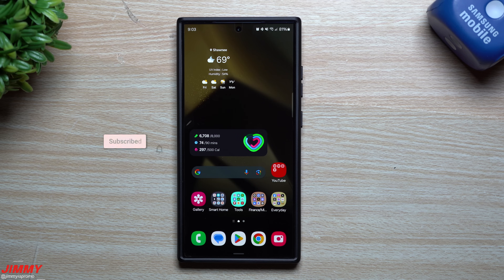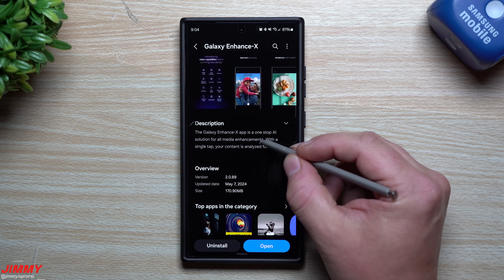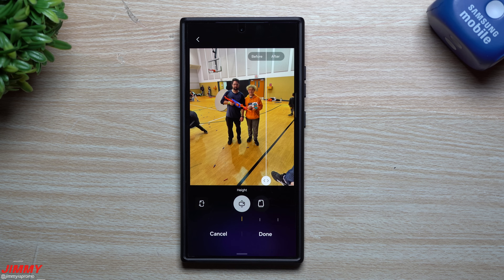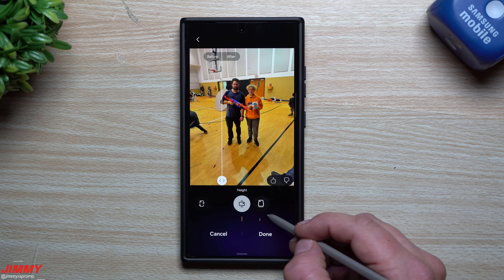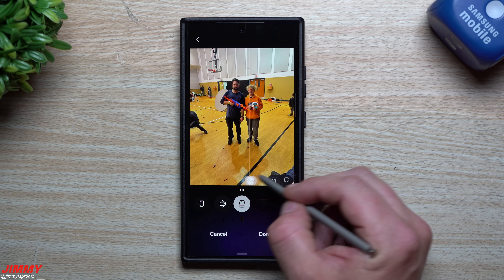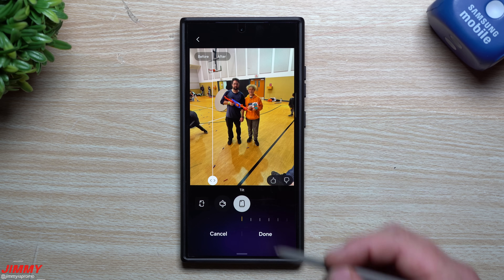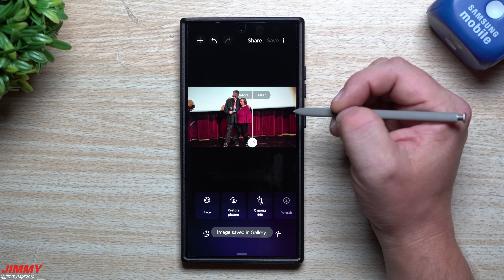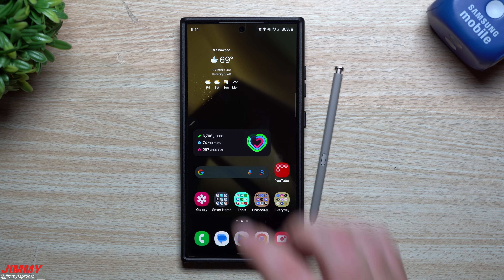How To Use Samsung's Camera Shift Feature (One UI 6.1)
Welcome to the home of the best How-to guides for your Samsung Galaxy needs. In today's video, we take a look inside the Galaxy Enhance-X app for Samsung's Camera Shift Feature and how to use it. Forgot to mention, you do need One UI 6.1 for this to work.

Charging Brick and Cable for Super Fast Charging 2.0:
5A Charging Cable